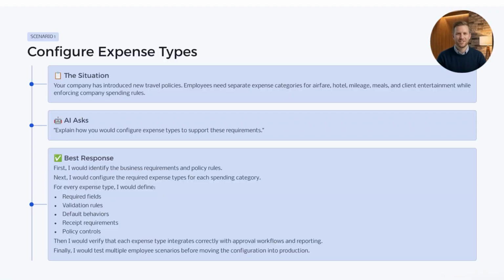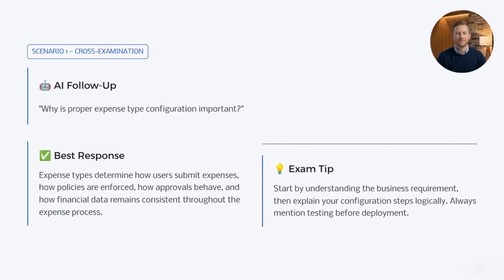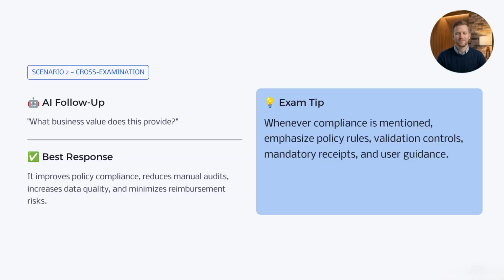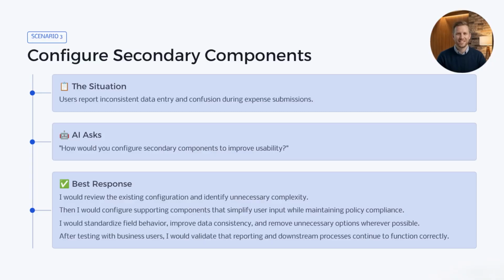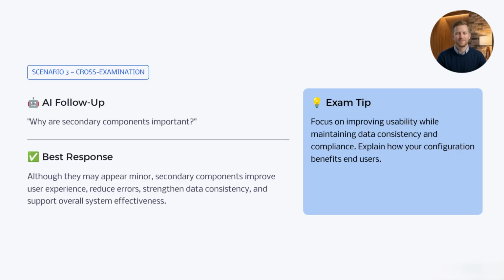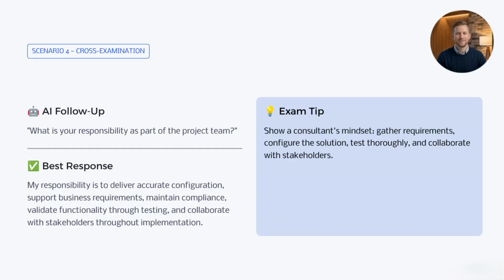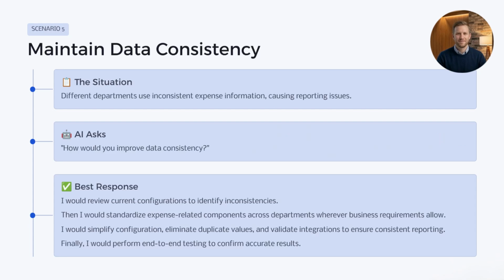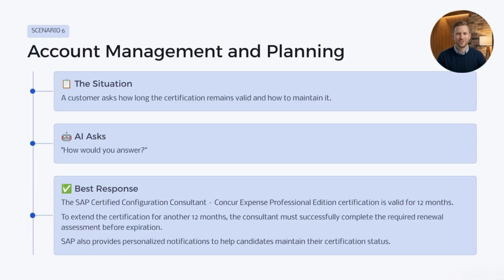SAP C_CE325 Exam Questions 2026 | AI Role-Play Scenarios | SAP Concur Expense Professional Edition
Prepare for the SAP Certified – Configuration Consultant – Concur Expense Professional Edition (C_CE325) certification with realistic AI role-play scenarios based on the 2026 SAP exam format.

The new SAP certification exams focus on AI role-plays and performance-based tasks instead of traditional multiple-choice questions. In this video, you'll practice real consultant-level scenarios similar to those you may encounter in the actual exam.

🚀 In this video you'll learn:

SAP C_CE325 exam overview
2026 AI Role-Play exam format
Real SAP performance-based exam tasks
SAP scenario-based questions
SAP hands-on practice
Expense type configuration
Policy compliance configuration
Secondary expense component configuration
Data consistency best practices
Project implementation scenarios
Consultant interview-style exam responses
Expert exam tips for every scenario

🎯 This video is perfect for:

- SAP C_CE325 certification candidates
- SAP Concur Expense consultants
- SAP Configuration Consultants
- SAP Support Consultants
- SAP implementation project team members
- Professionals preparing for SAP AI role-play exams

📚 Practice more realistic SAP AI role-play scenarios, mock exams, flashcards, and revision materials at Pass4Success.com.

▶️ Watch our complete SAP Certification Playlist for more AI role-play exam preparation covering the latest SAP certifications.